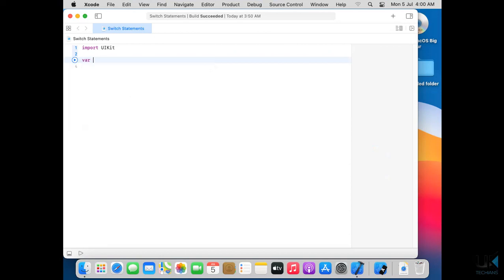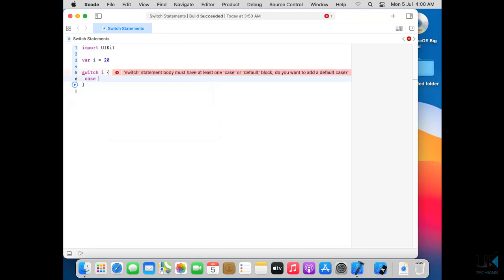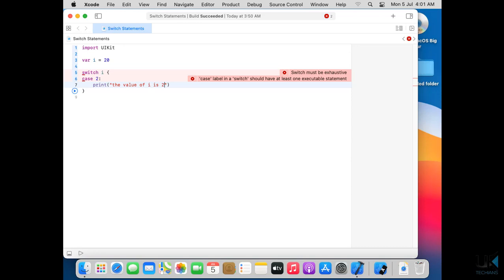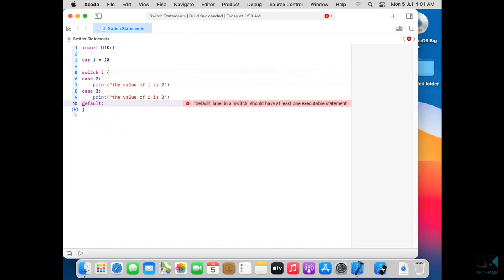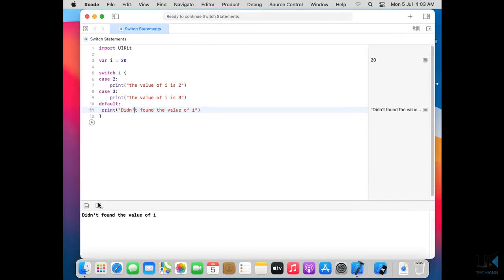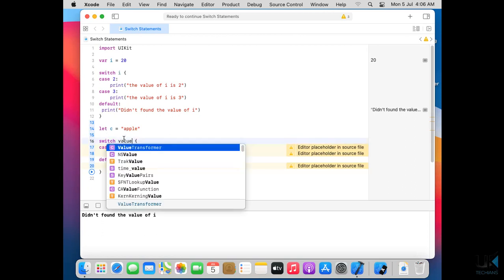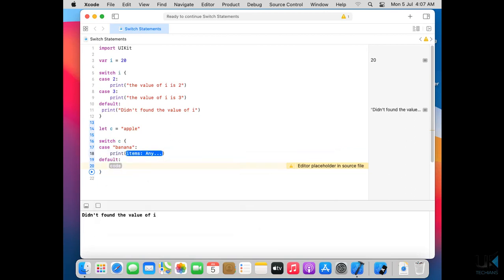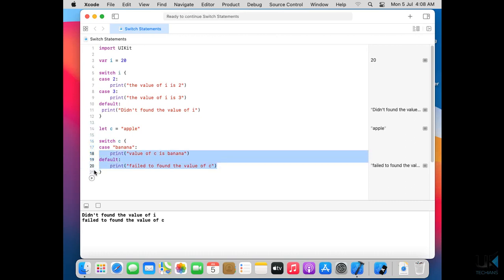Switch in Swift | Swift Programming Language | Swift Tutorial 6 (Switch - Statements 3)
Let's discuss how to use switch statement in swift using playground.